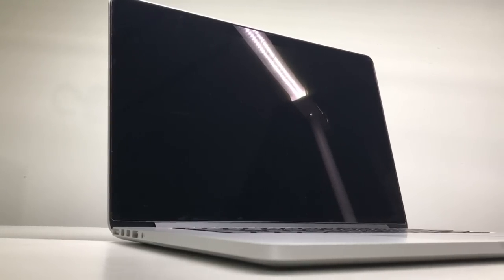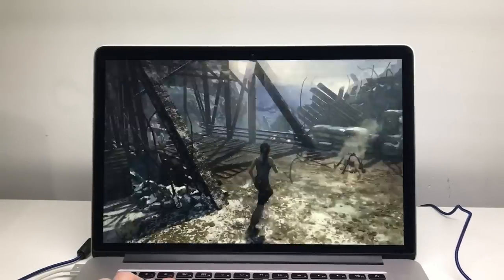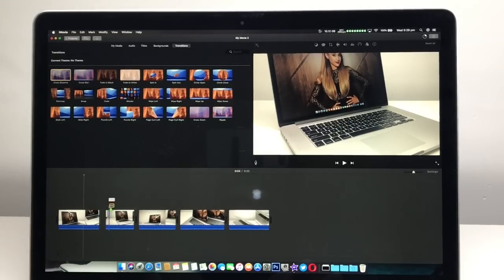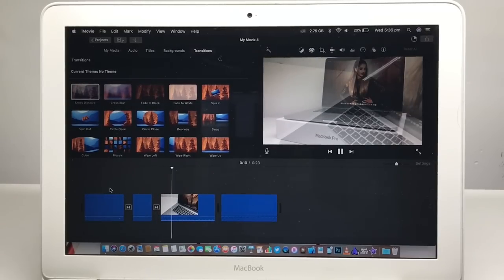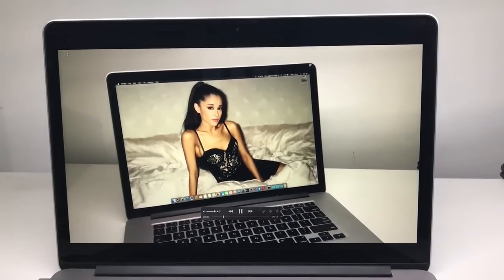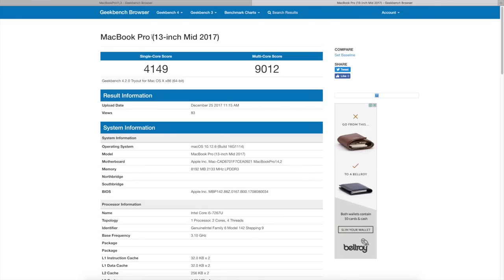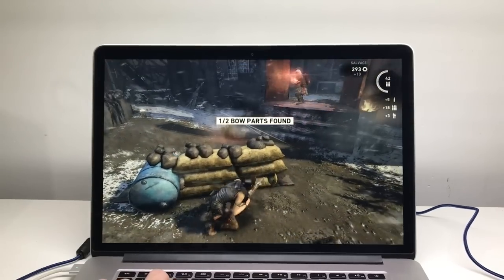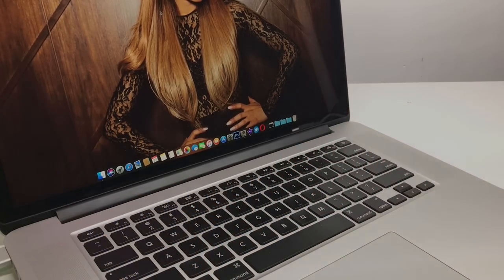Should You Buy an older Retina Macbook Pro in 2018?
Taking a look at the performance of my older Retina MacBook Pro 15 Inch from 2013.